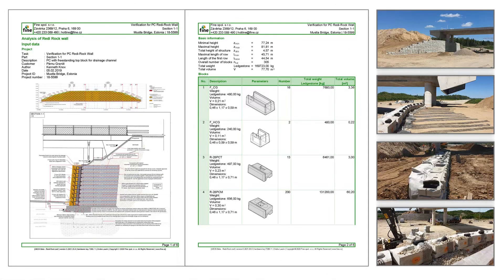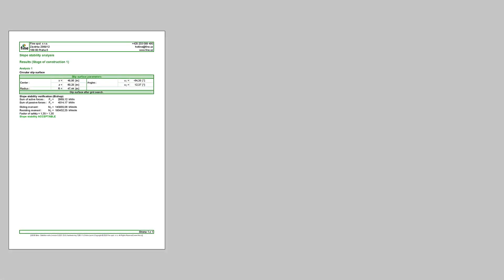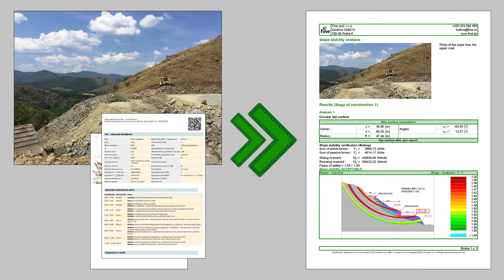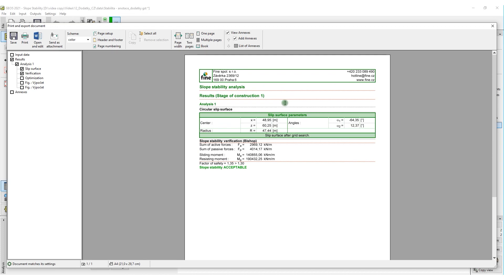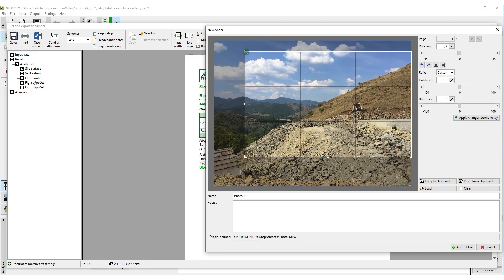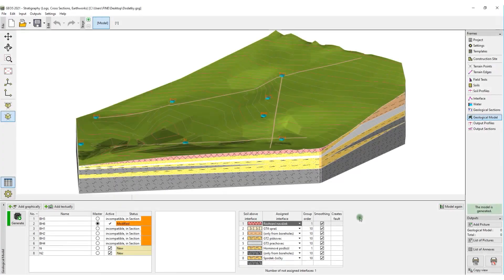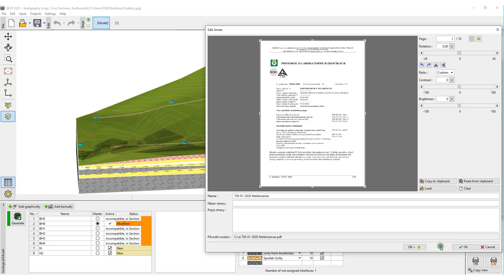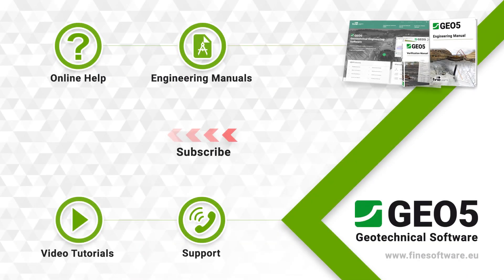Introducing Annexes in GEO5 2021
The video introduces a new function Annexes, which is a standard feature in all GEO5 programs since the 2021 Edition.